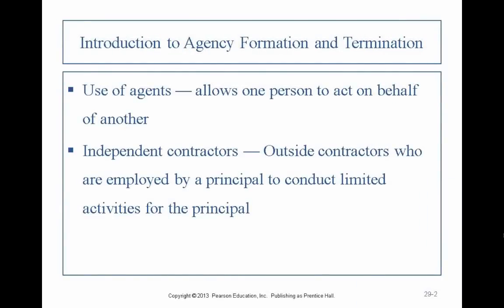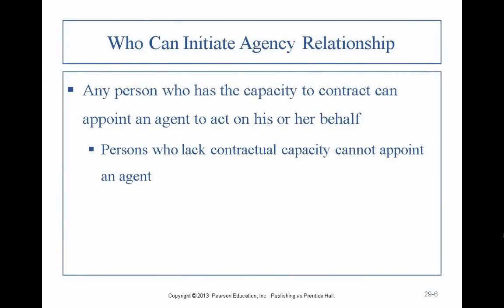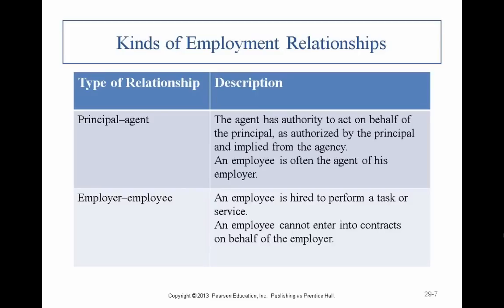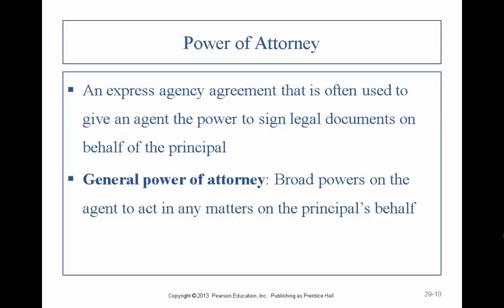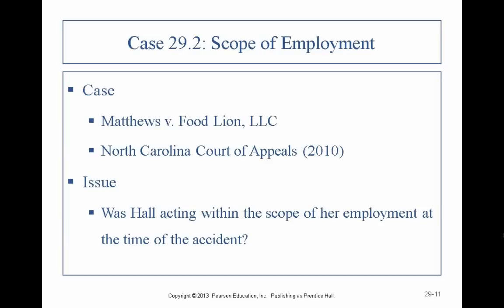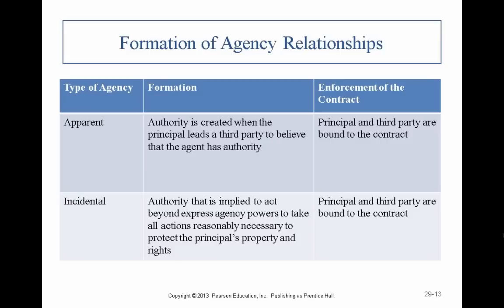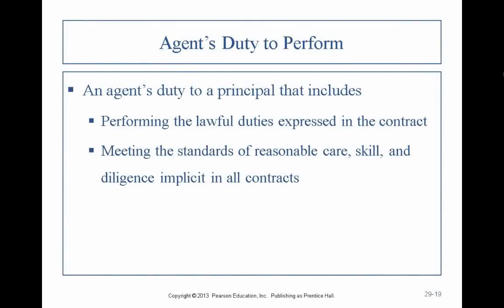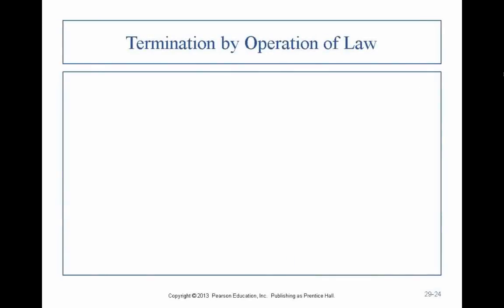Business Law II - Agency Formation and Termination - L4 - Professor Sharma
Business Law II
Chapter 29: Agency Formation and Termination
Lecture #4, Chapter 29
Professor Sharma

Time Stamps:

0:40 Introduction to Agency Formation and Termination

2:40 Agency

7:00 Exhibit 29.1: Principal-Agent Relationship

8:07 Who Can Initiate Agency Relationship

9:23 Kinds of Employment Relationships

15:38 Independent Contractor

18:05 Case 29.1: Agency

21:50 Power of Attorney

24:45 Case 29.2: Scope of Employment

31:49 Formation of Agency Relationships

37:04 Principal's Duties

37:52 Principal's Duty to Compensate

39:50 Principal's Duty to Reimburse

40:19 Principal's Duty to Indemnify

42:23 Agent's Duties

42:40 Agent's Duty to Perform

43:50 Agent's Duty to Notify

45:25 Agent's Duty to Account

46:35 Termination of Agency by Act of Parties

48:00 Termination by Unusual Change in Circumstances

49:40 Termination by Operation of Law

50:30 Wrongful Termination

Summary of Lecture:

Use of agents allows one person to act of behalf of another. Independent contractors are outside contractors who are employed by a principal to conduct limited activities for the principal. A principal-agent relationship is a fiduciary relationship which results from the manifestation of consent by one person to another that the other shall act in behalf and subject to his control, and consent by the other so to act. Agency law is a large body of common law that governs an agency. The principal is a party who employs another person to act on his or her behalf, and the agent is a party who agrees to act on behalf of another. Any person who has the capacity to contract can appoint an agent to act on his or her behalf.

Under the principal-independent contractor relationship, the contractor is not an employee of the principal but has been employed by the principal to perform a certain task on behalf of the principal. General power of attorney are the broad powers on the agent to act in any matters on the principal's behalf. Special power of attorney are the powers on an agent to act in specified matters on the principal's behalf. The duty to cooperate is when the principal owes a duty to cooperate with and assist the agent in the performance of the agent's duties and the accomplishment of the agency. Imputed knowledge is the information that is learned by an agent that is attributed to the principal.